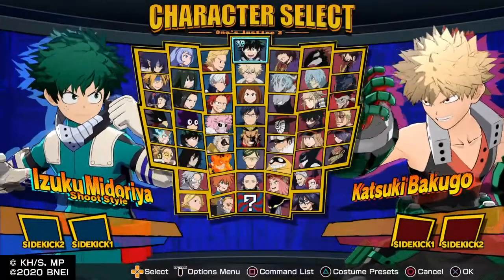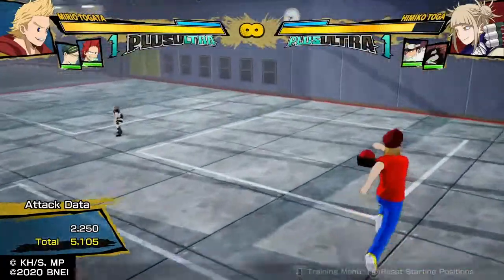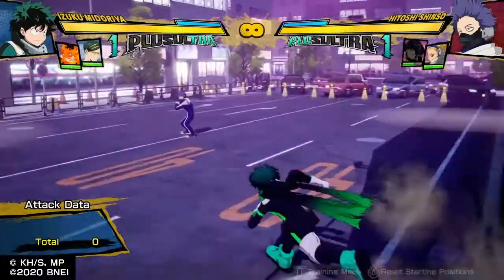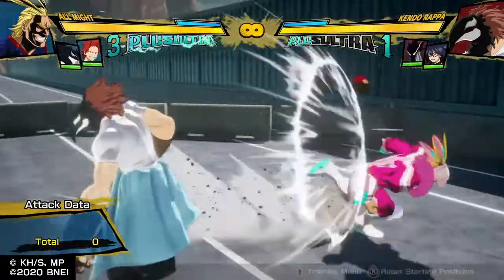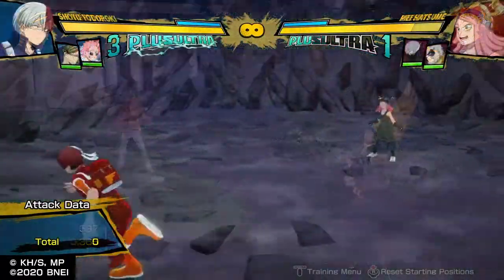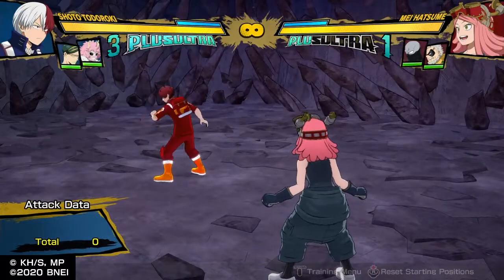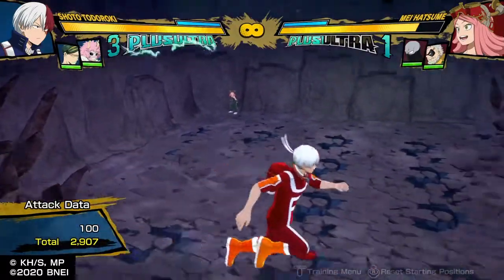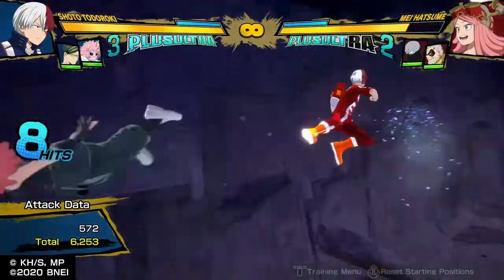STAGES IN OJ2 | oj2 discussion